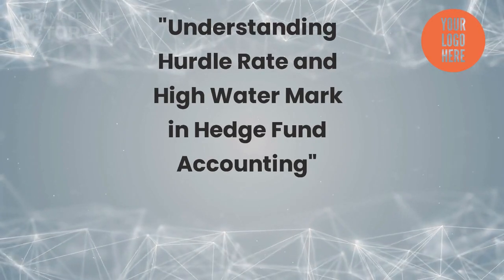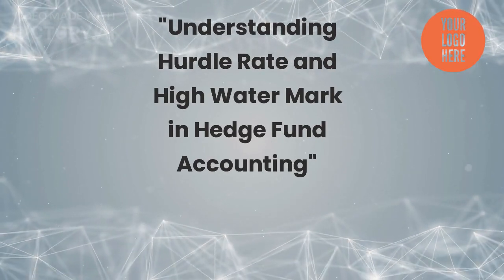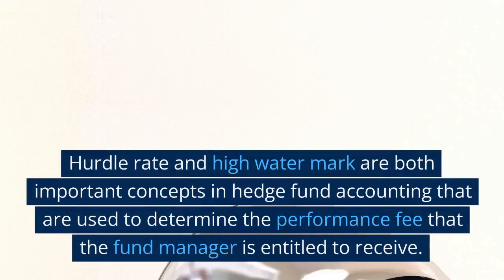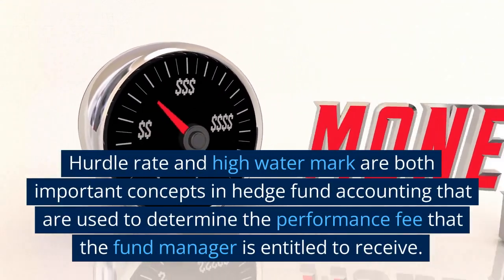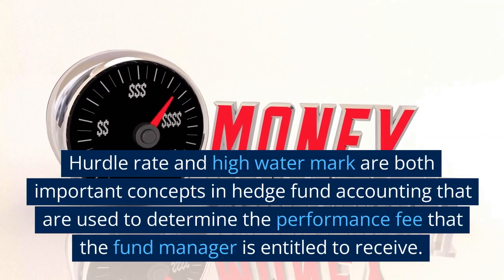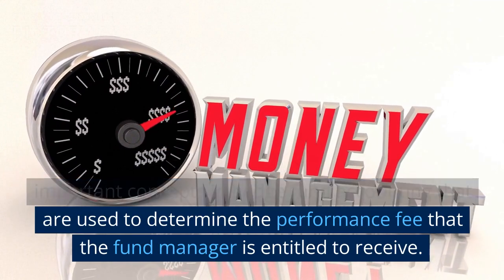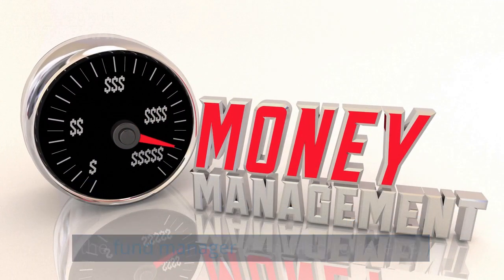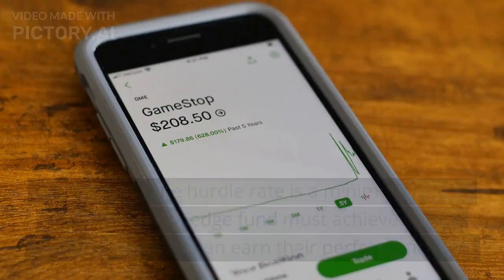Hurdle Rate and High Water Mark in Hedge Fund Accounting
Hurdle rate and high water mark are both important concepts in hedge fund accounting that are used to determine the performance fee that the fund manager is entitled to receive. Here's an overview of how they work:

Hurdle Rate:
The hurdle rate is a minimum rate of return that the hedge fund must achieve before the fund manager can earn their performance fee. For example, if the hurdle rate is set at 10%, and the fund earns a return of 12%, the fund manager would be entitled to a performance fee on the 2% excess return. However, if the fund earns a return of 9%, the fund manager would not be entitled to a performance fee, as the hurdle rate was not met.

High Water Mark:
The high water mark is a benchmark that represents the highest point that the fund's net asset value (NAV) has reached in the past. The performance fee is calculated based on the difference between the current NAV and the high water mark. For example, if the high water mark is $100, and the current NAV is $120, the performance fee would be calculated based on the $20 difference.

When the Fund Manager is Eligible to Apply Both:
Hedge funds typically use a combination of hurdle rate and high water mark to determine the performance fee. The fund manager is eligible to apply both when both the minimum hurdle rate has been met and the current NAV is above the high water mark. In this scenario, the performance fee is calculated based on the excess return over the hurdle rate, up to the amount above the high water mark.

Difference between High Water Mark and Hurdle Rate:
The main difference between high water mark and hurdle rate is that the hurdle rate is a minimum rate of return that must be achieved before a performance fee can be earned, while the high water mark is a benchmark that represents the highest NAV that the fund has reached in the past. The hurdle rate is a performance target that must be met, while the high water mark represents a point of reference for calculating the performance fee. Additionally, the high water mark is based on the fund's historical performance, while the hurdle rate is typically set by the fund manager or investor.